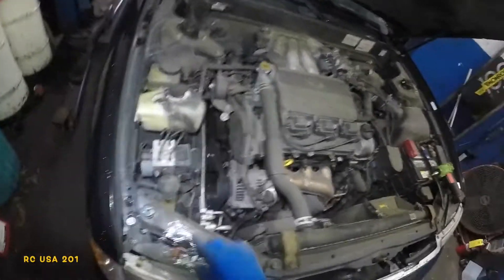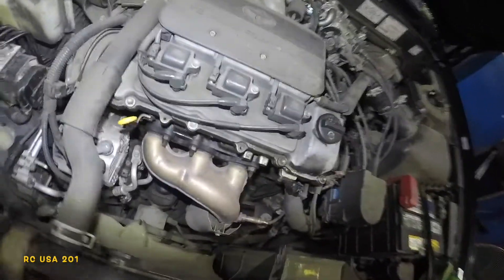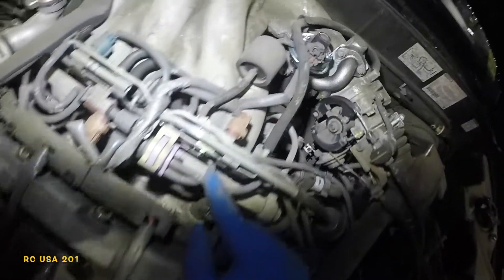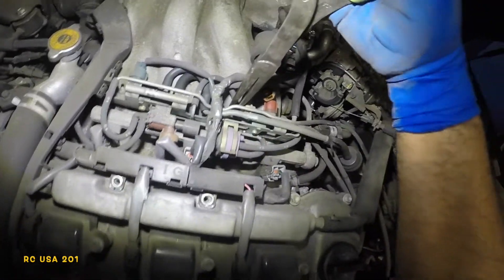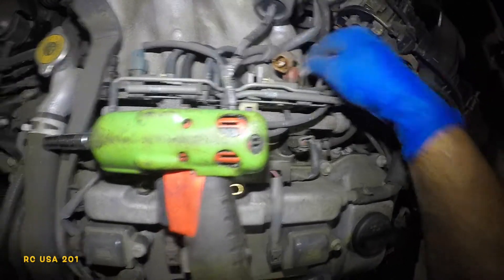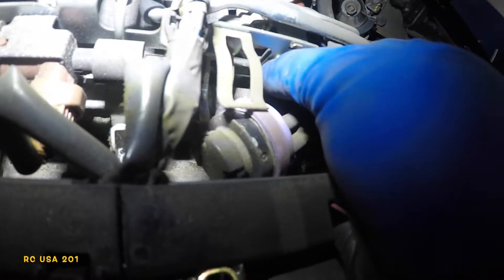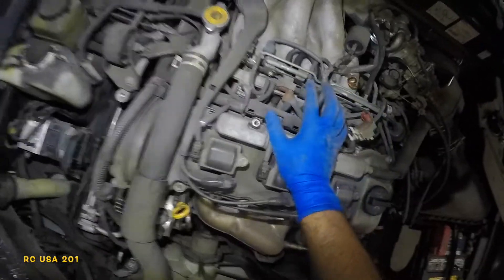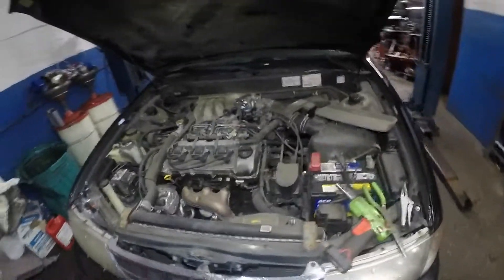Toyota Avalon 1999 2000 2001 EGR valve solenoid replacement to fix EGR valve codes